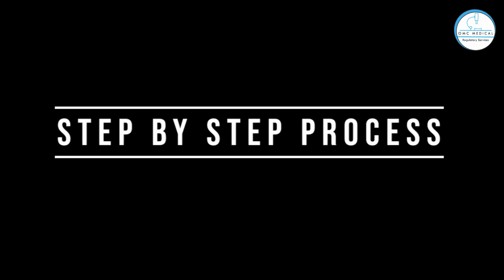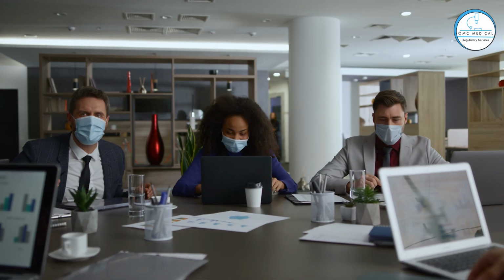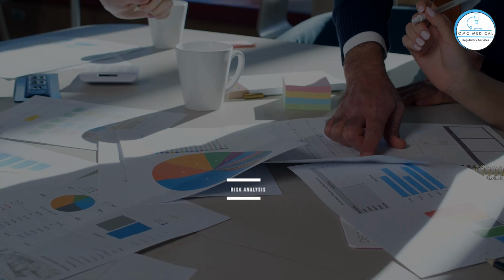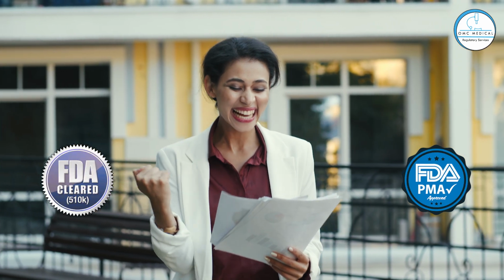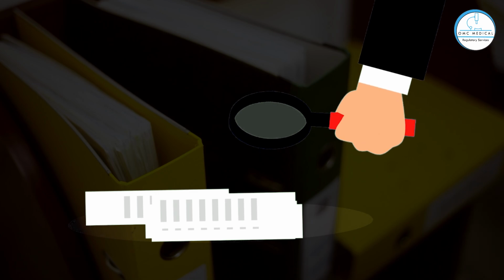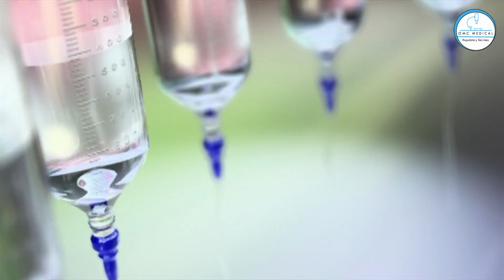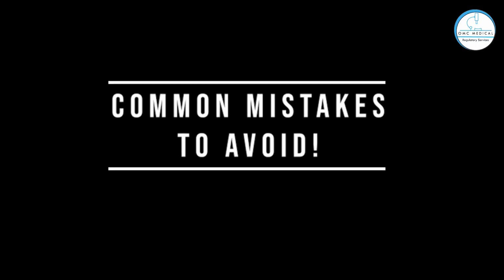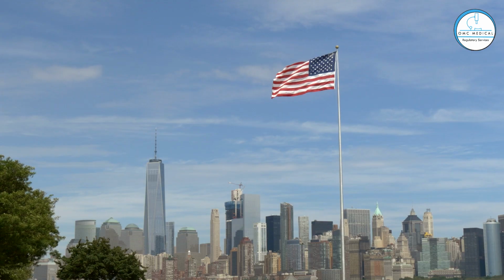Medical Device Registration in USA (2026) – Complete Step-by-Step Guide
Planning to launch your medical device in the United States in 2026? This complete guide walks you through the entire FDA registration process step by step — from device classification and establishment registration to 510(k), De Novo, and PMA pathways.

Learn about timelines, costs, required documents, and the most common mistakes that can delay your approval. Whether you're a startup or an established manufacturer, this guide will help you navigate the complex US regulatory landscape with confidence.

📌 What you’ll learn:
✔ Device classification (Class I, II, III)
✔ FDA registration & listing process
✔ 510(k), De Novo & PMA pathways
✔ Timeline & cost breakdown
✔ Required documentation

💬 Need expert support? Talk to OMC Medical today and fast-track your FDA approval process.

✨ Ready to take your medical devices global?